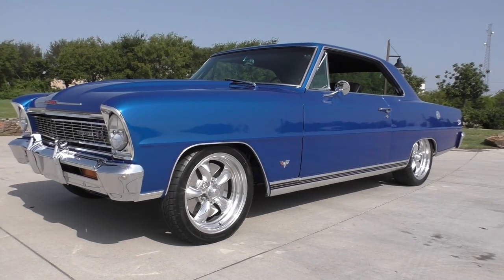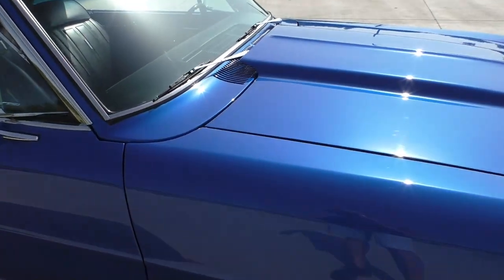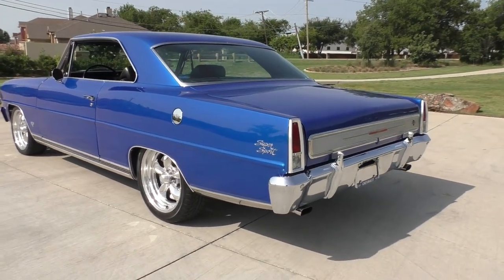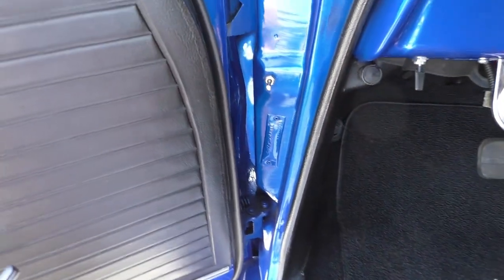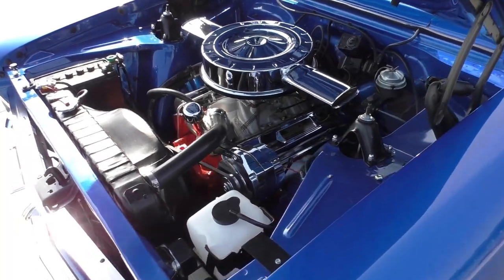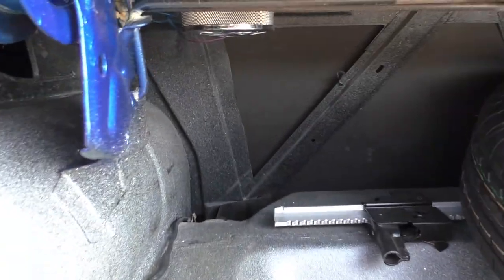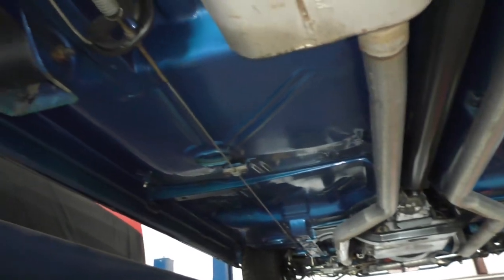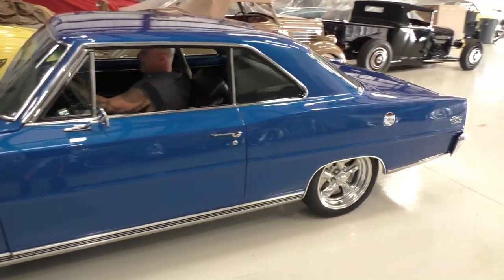1966 Chevrolet Chevy II Nova SS (Sorry Sold)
1966 Chevrolet Chevy II Nova SS (Sorry Sold). Available Only at Spuds Garage Online...